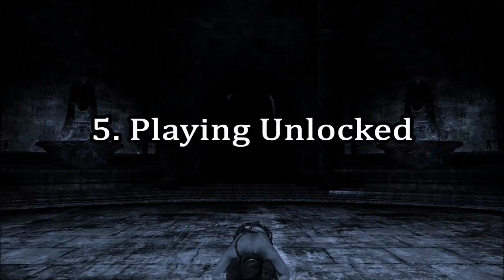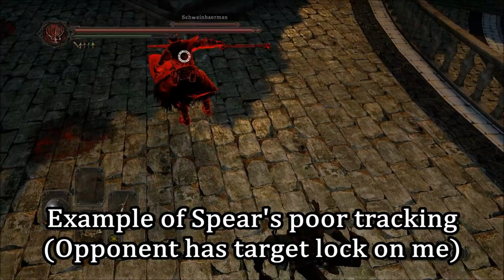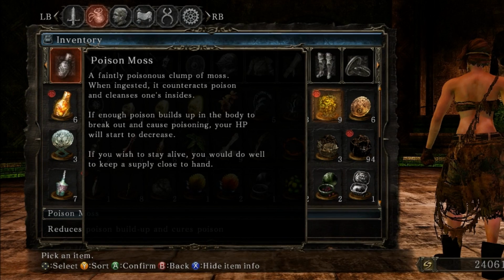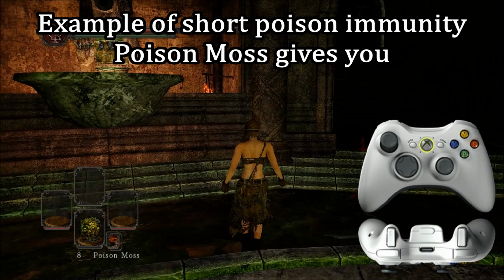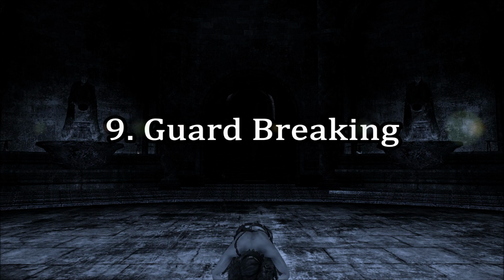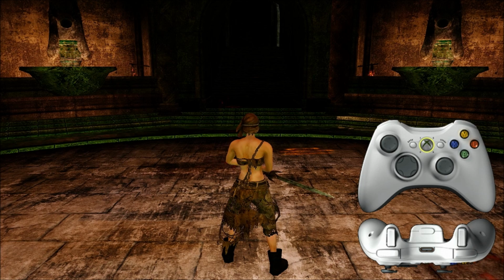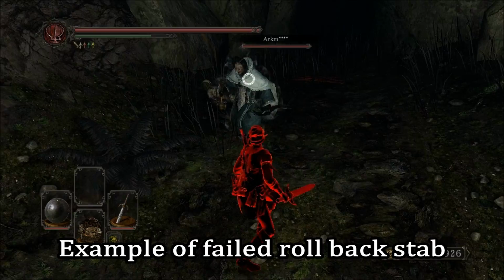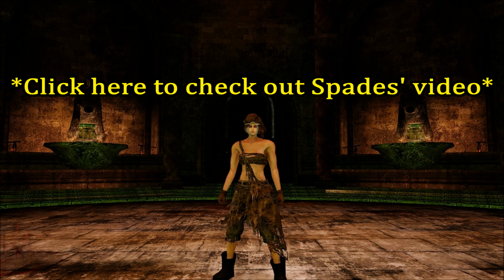12 Tips for Dark Souls 2 PvP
Here are my 12 basic tips for Dark Souls 2 PvP :)
This video is more aimed for the beginners, but maybe some of the more experienced players could have a chance to learn something new too.